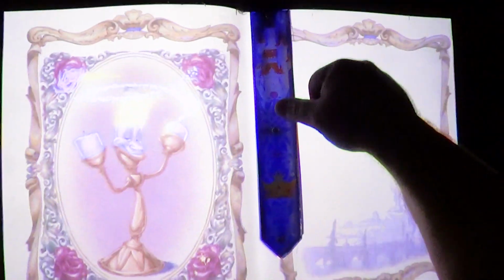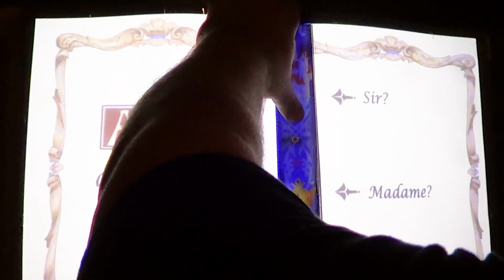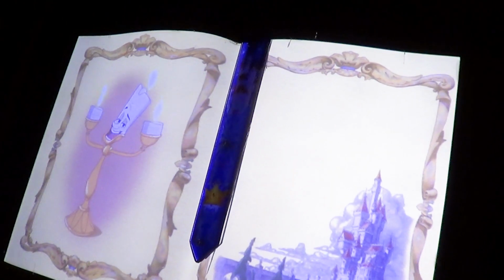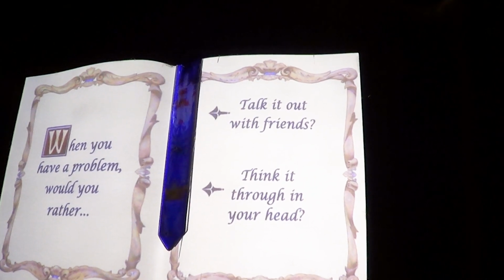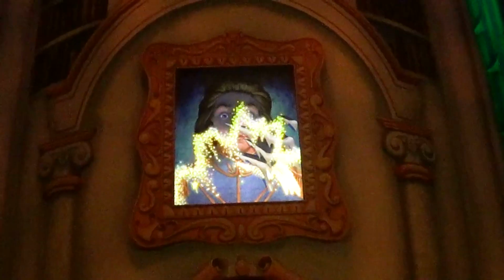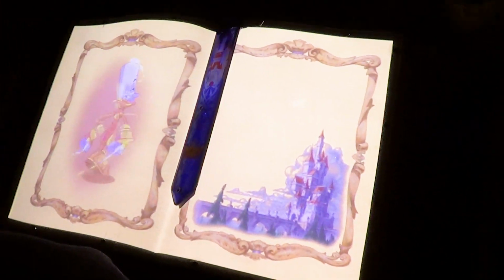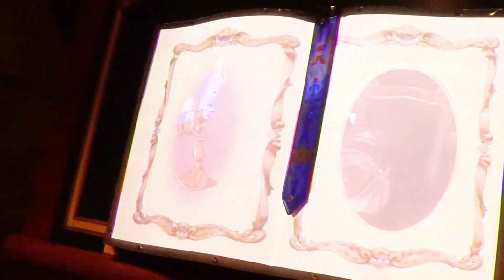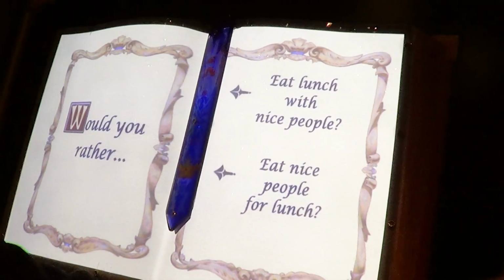BONUS FOOTAGE: SORCERER'S WORKSHOP AT DISNEY'S CALIFORNIA ADVENTURE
Check out this Bonus Footage from Disney's California Adventure as Goose, Logan, and Tyler explore the Sorcerer's Workshop inside the Art of Animation Museum.